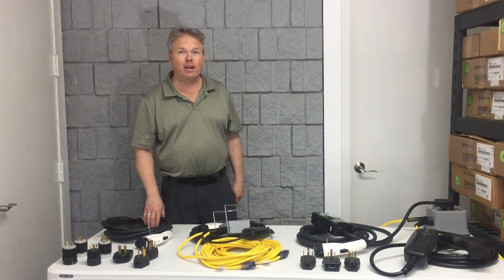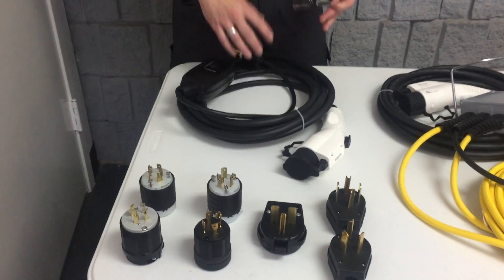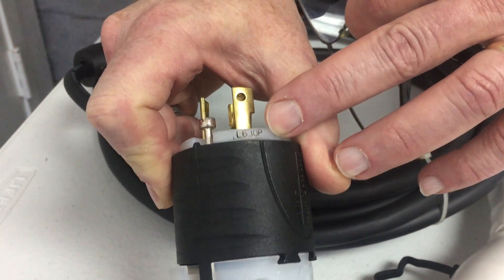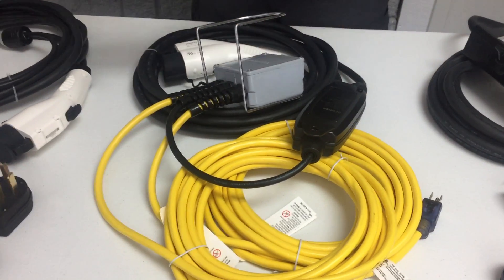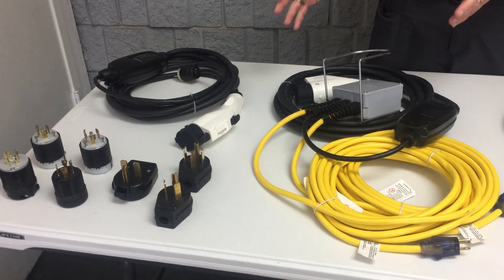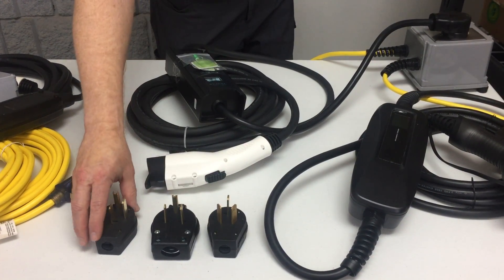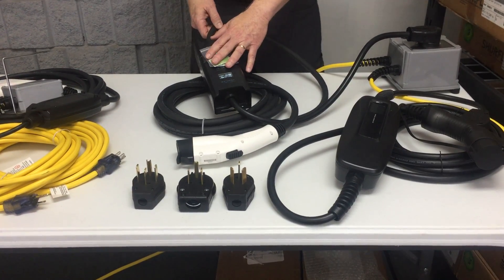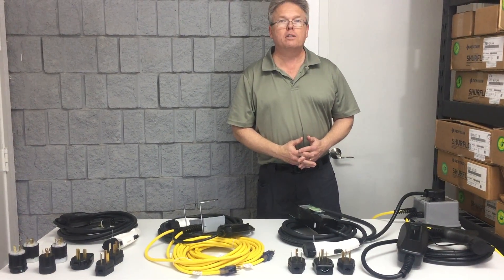Understanding the differences in level 2 ev charging cables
SteamBrite Supply explains some of the differences between the 19+ different level 2 car charging cables available for sale.